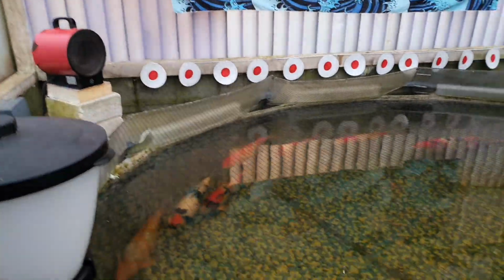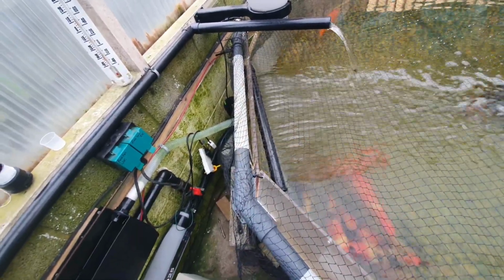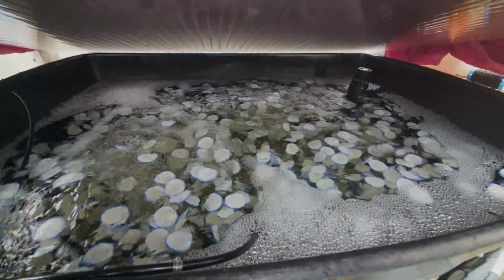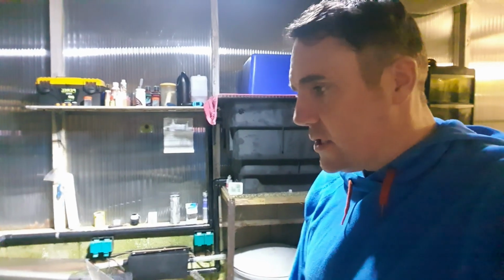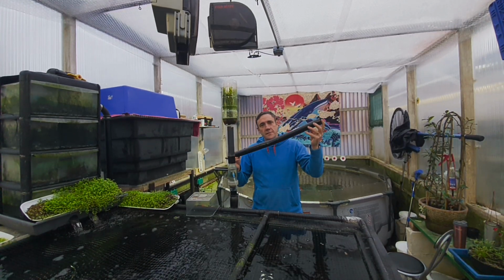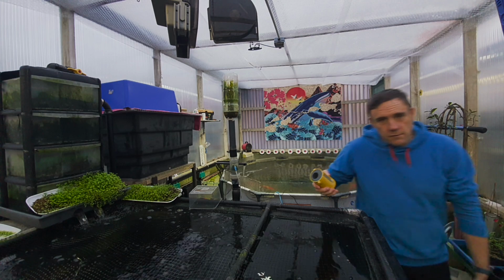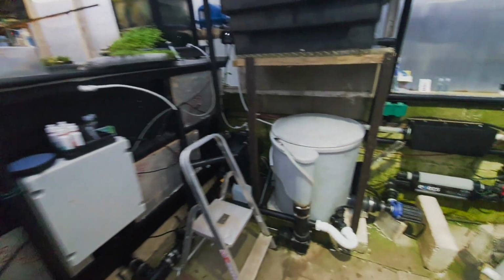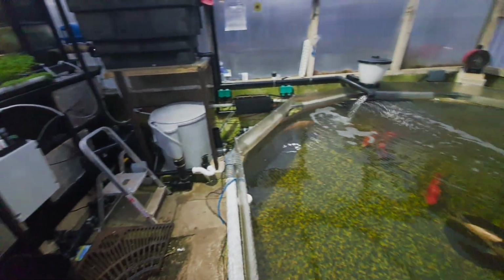DIY Spray Bar|Moving Bed & Nitrite|Flow Rates??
DIY spray bar, nitrite and moving bed update.
Talking moving bed flow rates.

Please 🙏 like and sub if you haven't already and thanks if you have!

Products I use, go to the links to buy!
Bestway Steel Pro Max 10ft round pool
Smart Steel Hose
Seachem Safe, love this, must buy!
PDV Pond Salt Human Grade
Single Socket Outdoor IP66
LED Floodlight 35w multifunction with remote control
4x5m Fine Pond Net Cover 18mmx18mm

Digital PH Tester with ATC, 0.01 Resolution High Accuracy PH Meter 7 in 1 Water Quality Tester PH/TDS/EC/ORP/S.G/Water
Sponge Filter Foam